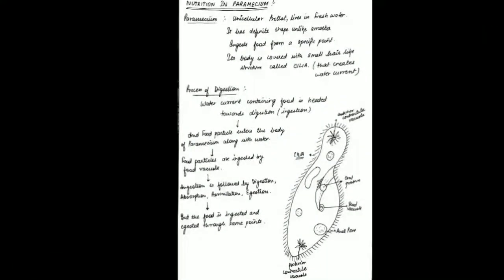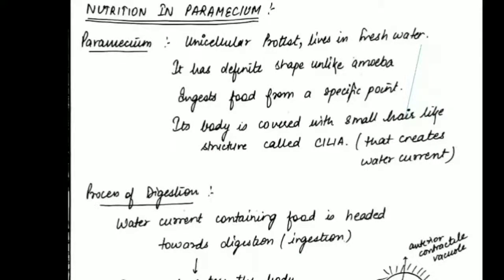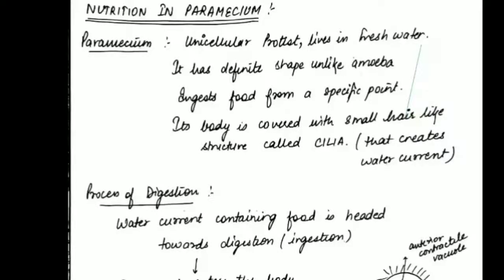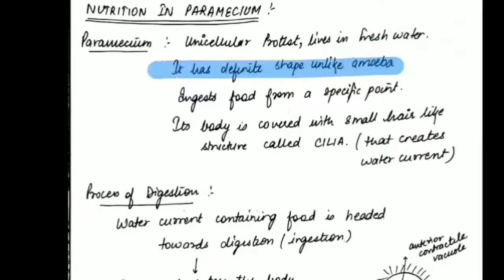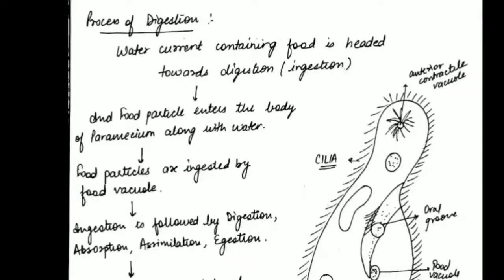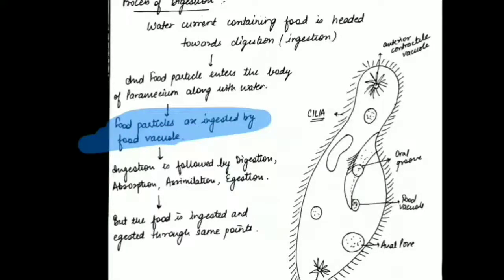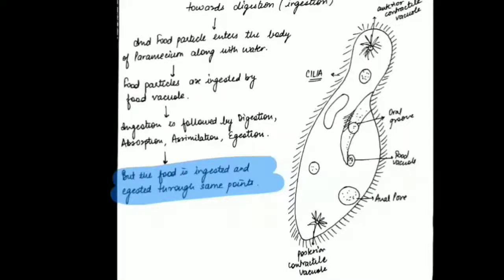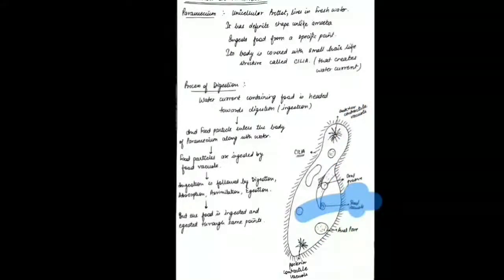Class 10 th Nutrition in Paramecium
Nutrition